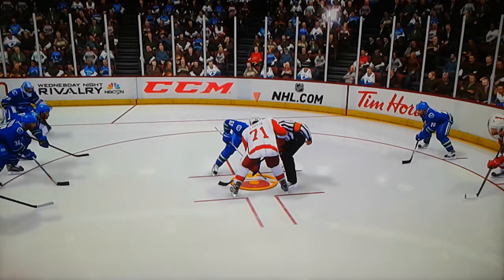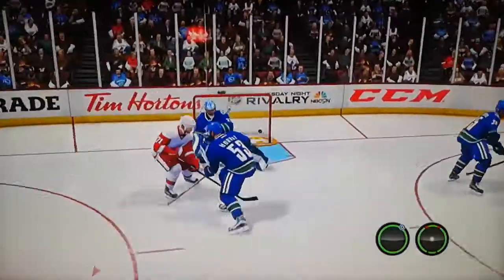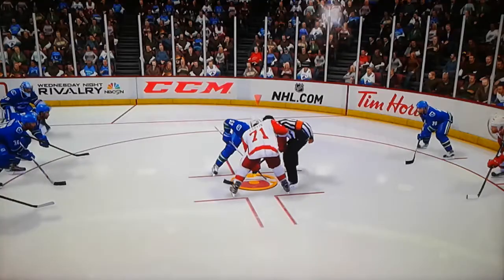Coaches - Winning Face off's In The Offensive Zone